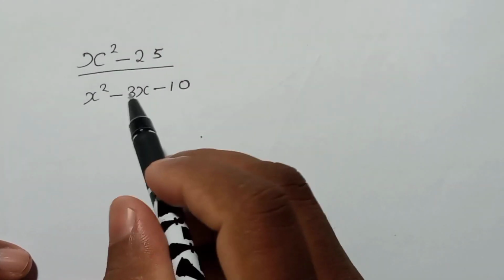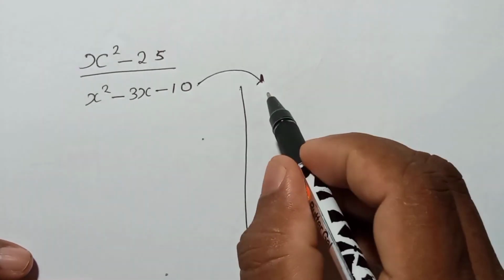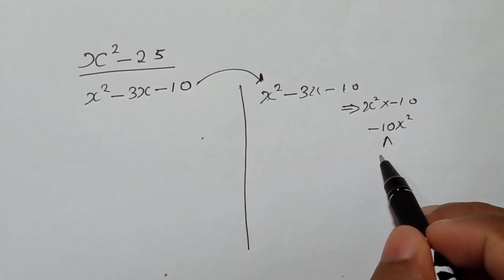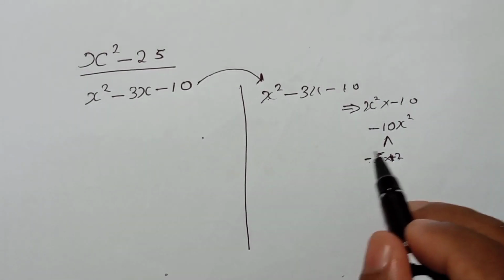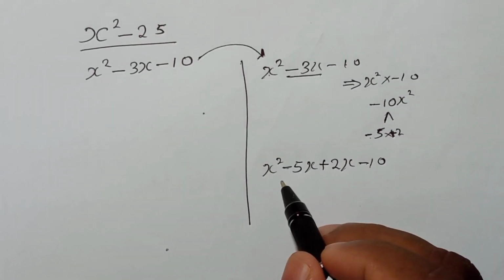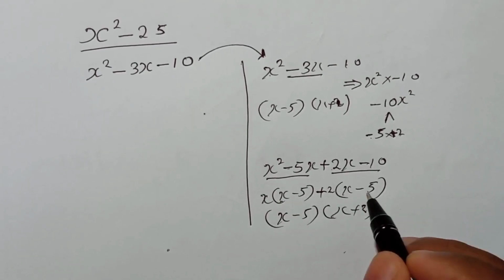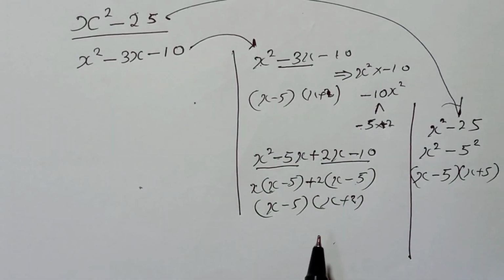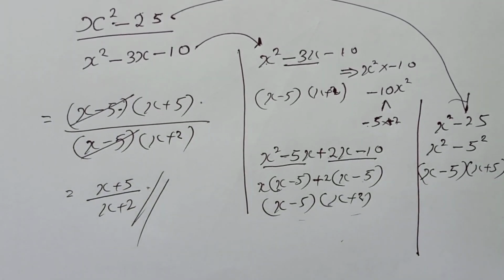Factories Model Question for IGCSE Mathematics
Factories Model Question for IGCSE Edexcel Mathematics A, IGCSE Edexcel Mathematics B and Cambridge IGCSE Mathematics Students